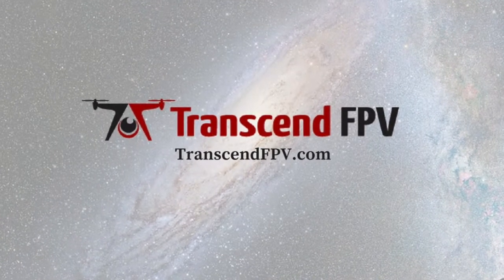FPV Drone Flying Tutorials: How To TURN Properly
Here's all you need to know about turning and going round corners in a tiny FPV racing drone. This can apply to bigger outdoors FPV drones as well, it's just easier to show you inside and the weather's not so great here.

Turning in an FPV drone is all about controlling your throttle and your pitch at the same time. focus on getting the movements really smooth, and the most important thing: Practice both directions! Don't develop one particular direction that you're beter at turning, you should be just as good turning left or right!